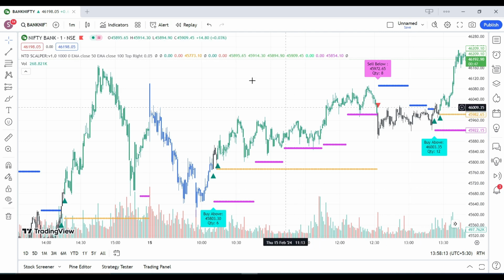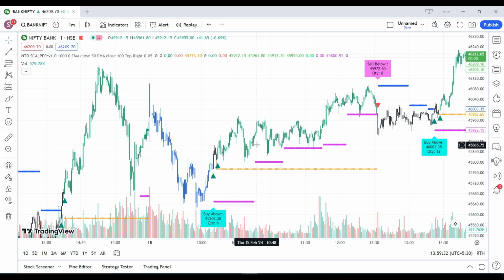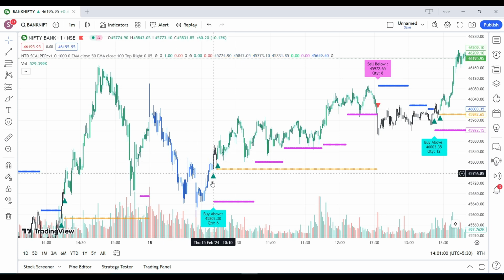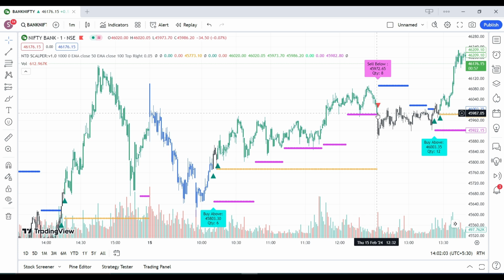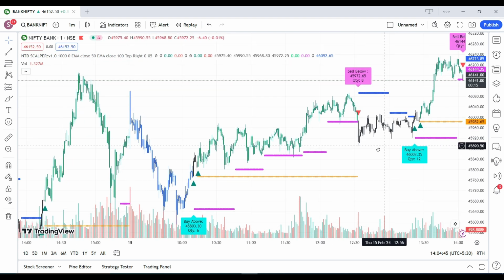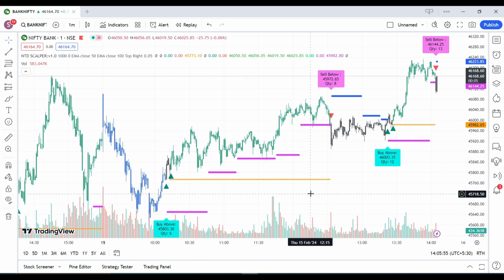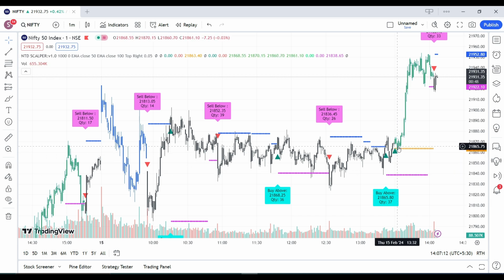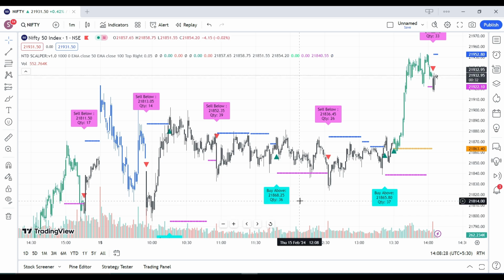HOW TO TAKE TRADE USING NTD SCALPER INDICATOR IN INDEX.